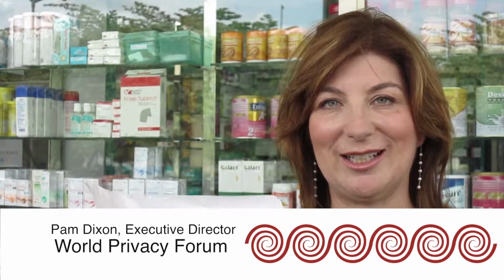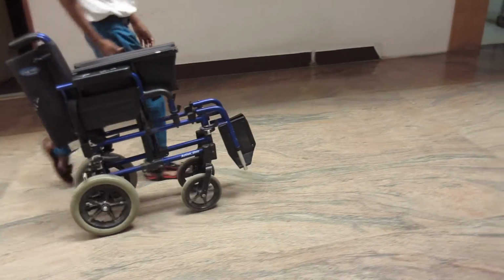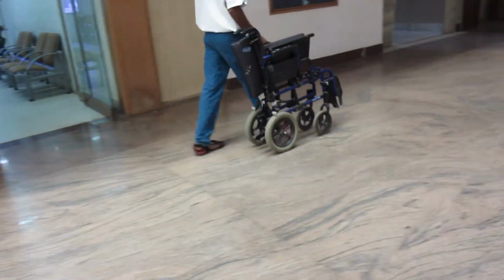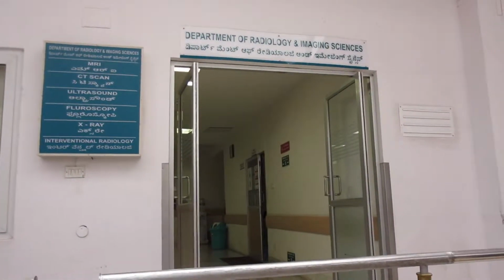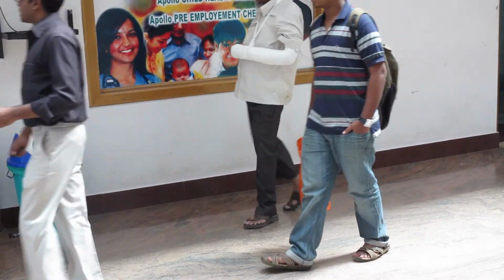World Privacy Forum: Medical Privacy, India 2012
While researching privacy in India, Executive Director Pam Dixon had an opportunity to do some personal research within the India health care system after a motorcycle spill that required an MRI and other health care. This video explores her experience as a privacy expert experiencing the India health care system from the inside.